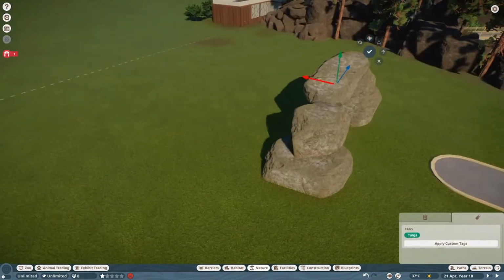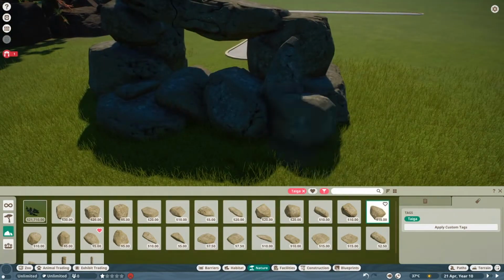Customer Facilities // Planet Zoo - Episode 3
hey Guys. Here with another Planet Zoo Episode!

In today's episode we build some customer facilities. This includes Shops, Food, Drink and Toilets. However we had the challenge of blending it in to the rest of the zoo which I think we pulled off very nicely. Let me know your opinion in the comments below!